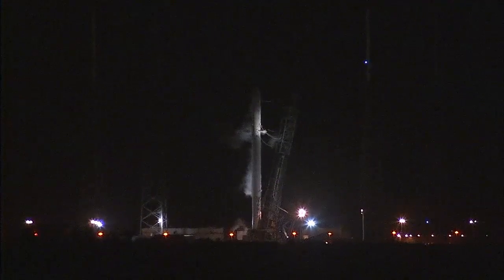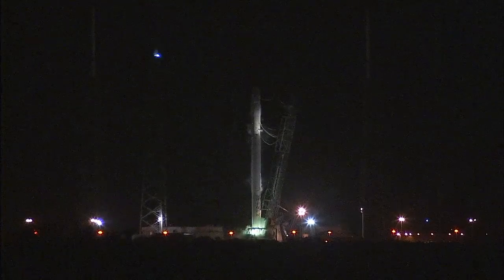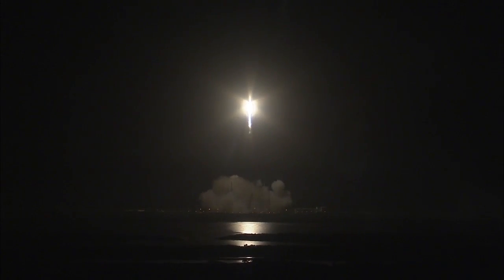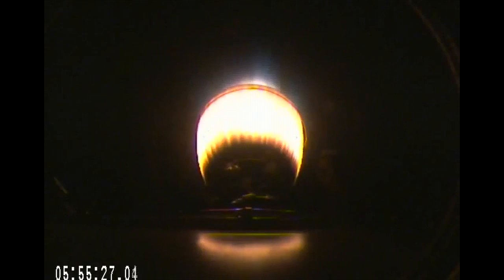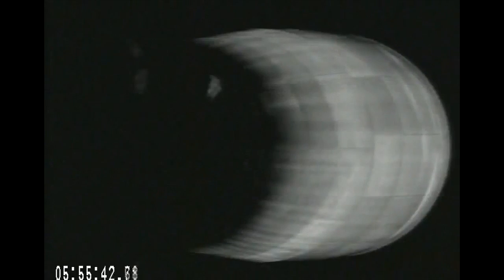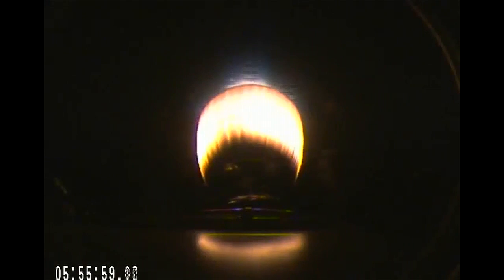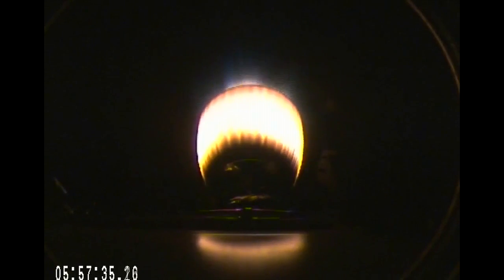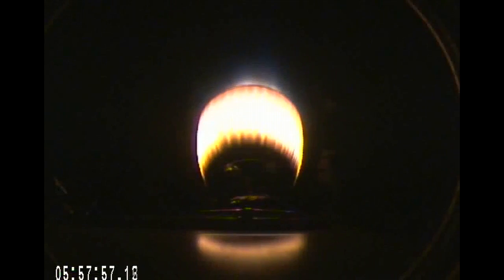SpaceX Dragon launches to the ISS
NASA Television coverage of the September 21 launch of the SpaceX Dragon cargo craft on the company’s CRS-4 mission to the International Space Station. The spacecraft’s 2.5 tons of supplies, science experiments, and technology demonstrations includes critical materials to support 255 science and research investigations that will occur onboard the station.